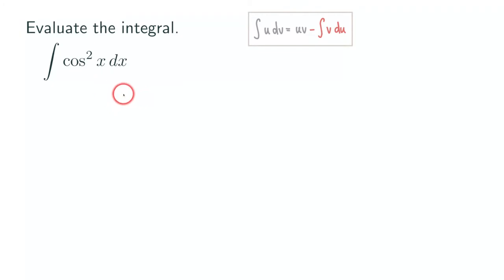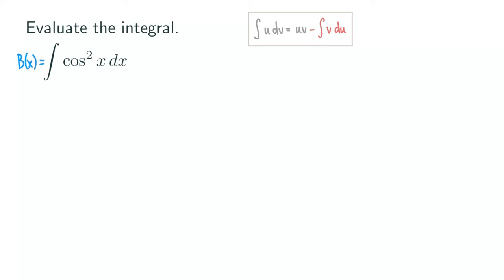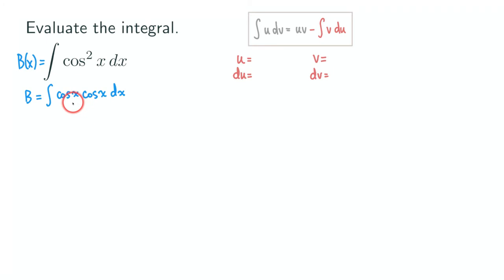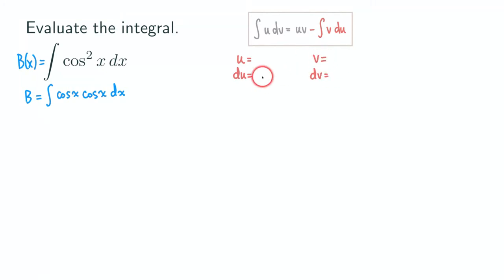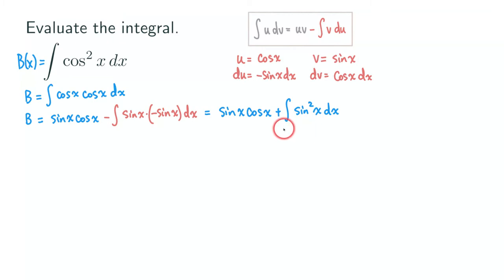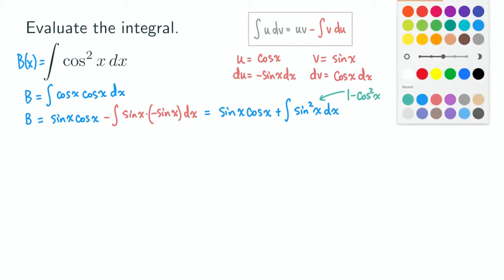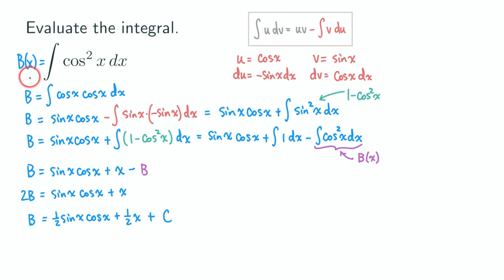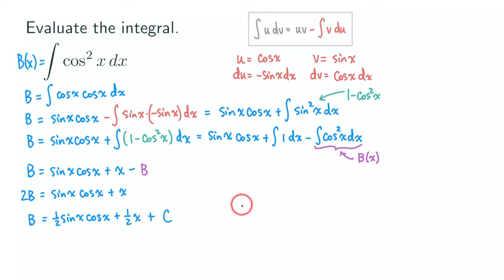Integrating Cos^2 by Parts - No Half-Angle Formula | Integration | Calculus | Glass of Numbers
In this video, we use the traditional method of integration by parts to find the antiderivative of Cosine Squared. This is an even power of cosine.

It is presented in textbooks that we are using the half-angle formula to turn this expression into a linear expression in cosine. But actually, we don't need to use the formula. (What if we don't remember the formula?!)

We rewrite (cos x)^2 as a product cos(x)cos(x). So, we can let u = cos(x) and dv = cos(x). We are still going to get back to the original problem. So it looks like we are going in a loop!

See another video in which we go in a loop when integrating e^(-2x)sin(3x):